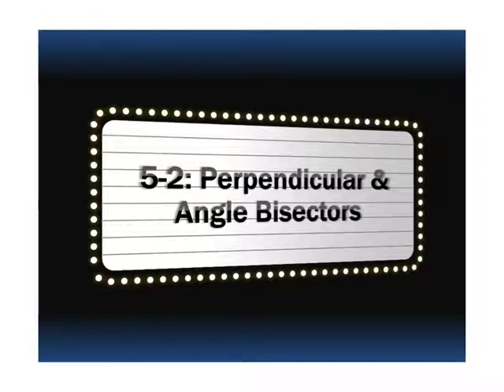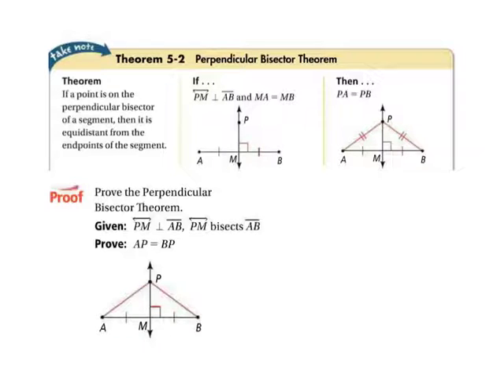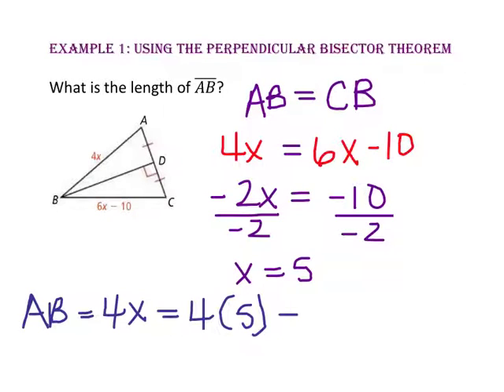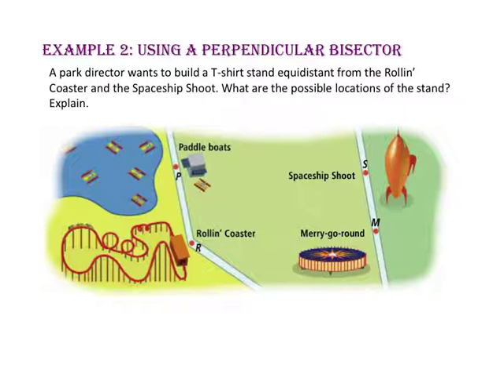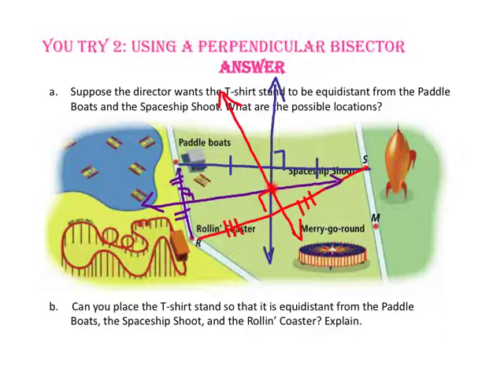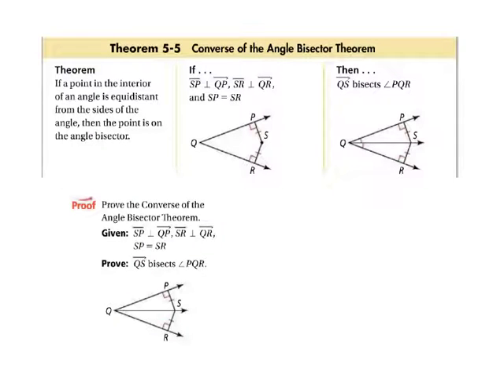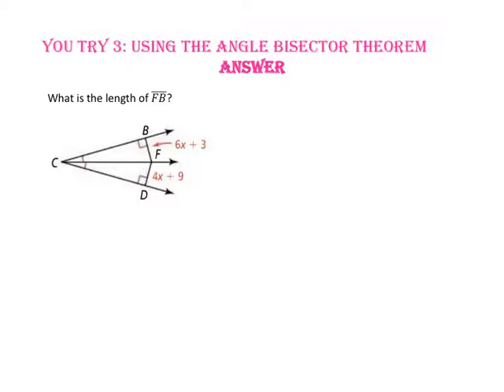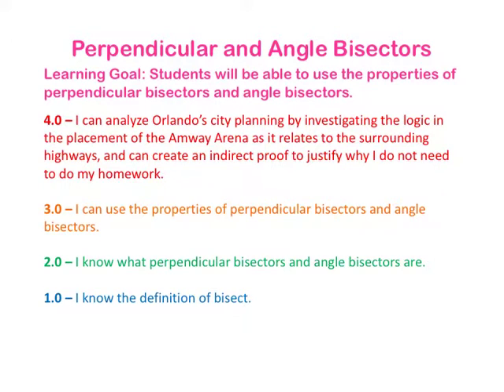5-2: Perpendicular and Angle Bisectors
Students will be able to use properties of perpendicular bisectors and angle bisectors.